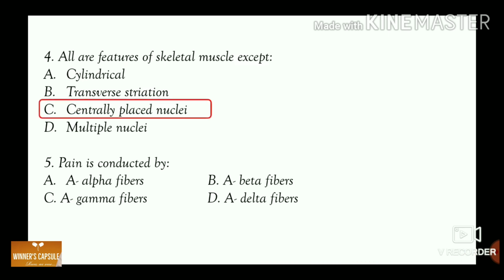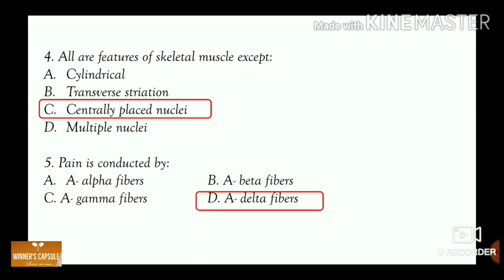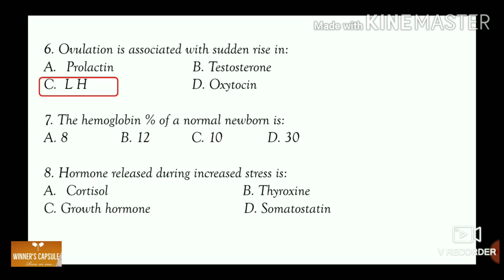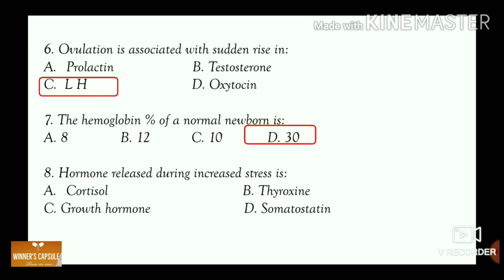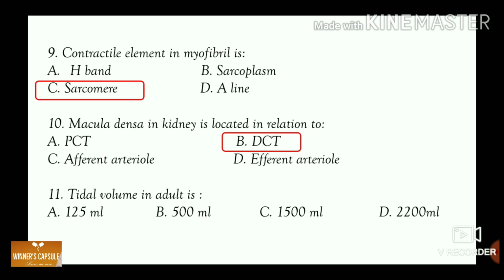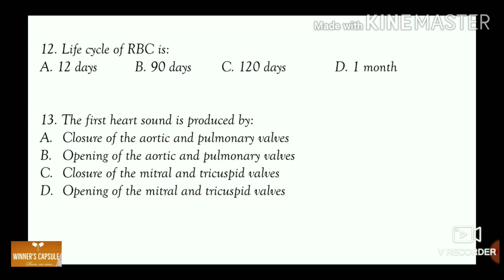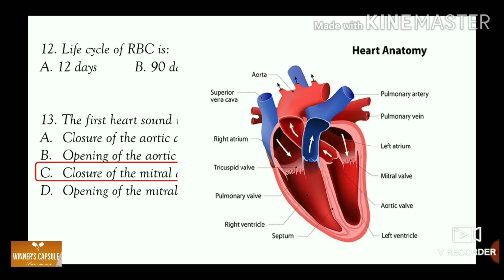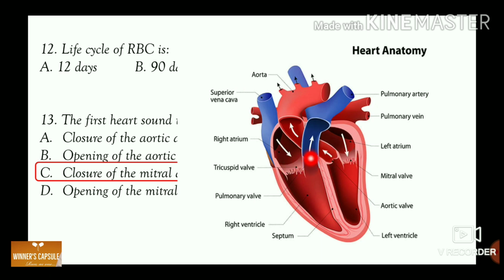NEET MDS PHYSIOLOGY_MOST IMPORTANT QUESTIONS & EXPLANATION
Dear all,
In this video, I have explained most important & expected questions from  NEET MDS and PSC Exam of Assistant Dental Surgeon.